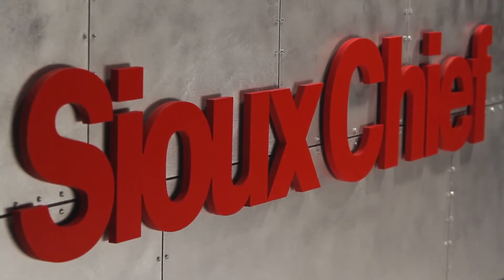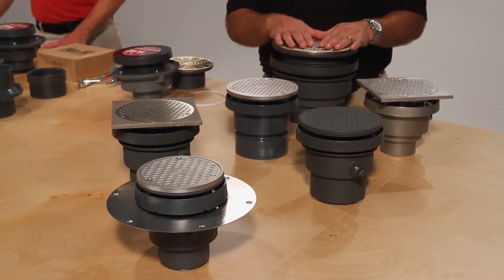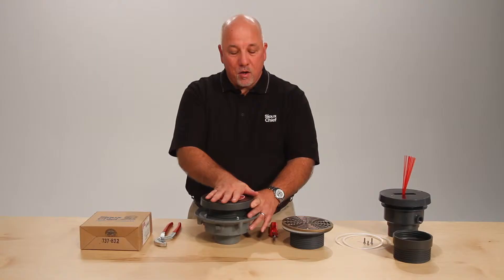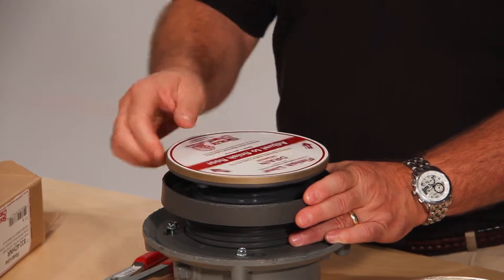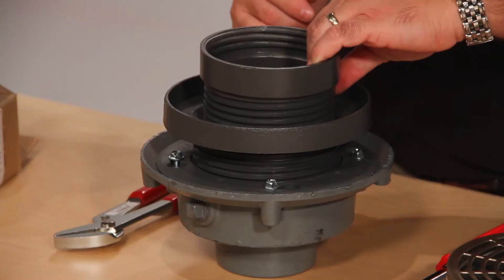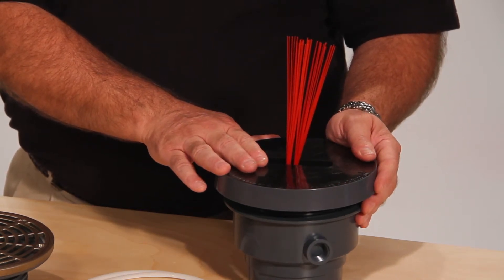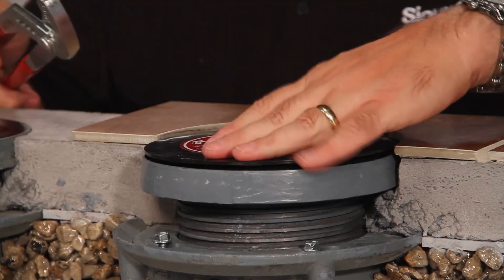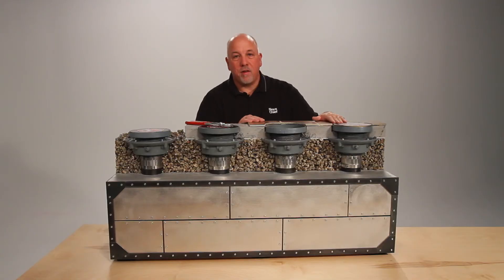Quartermaster Marketing- Sioux Chief Products- FinishLine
Quartermaster produced a series of videos highlighting Sioux Chief products. This series of Rough Plumbing Innovation highlights the features and benefits of the FinishLine